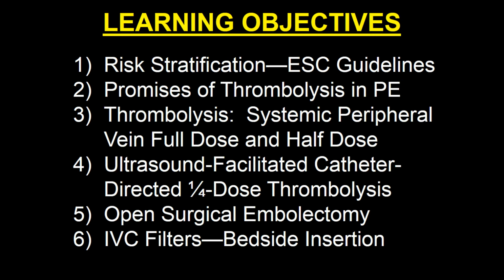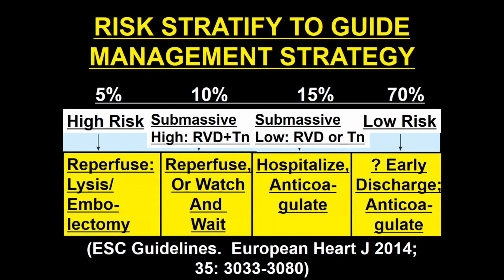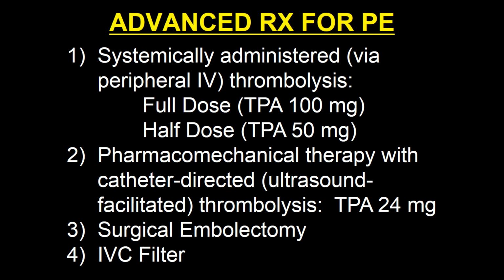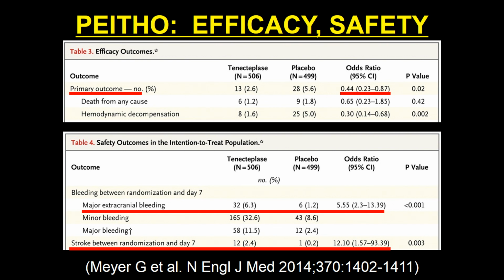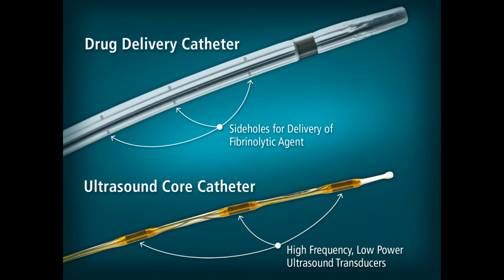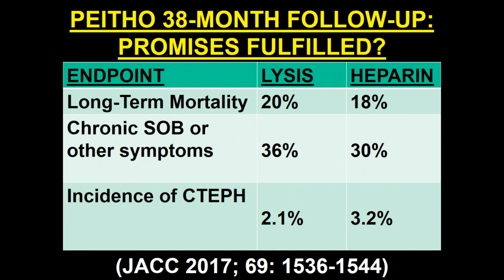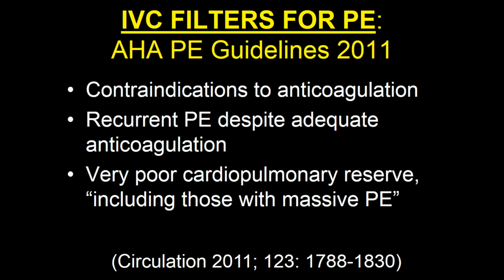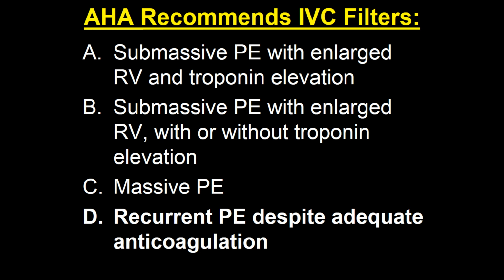15 Pulmonary Embolism in the ICU Samuel Goldhaber, MD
Pulmonary Embolism in the ICU